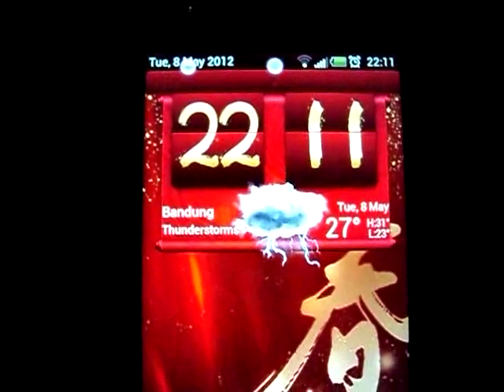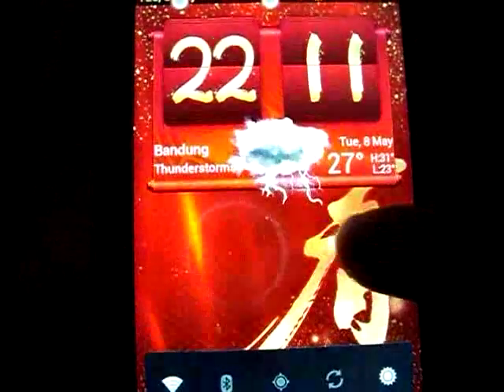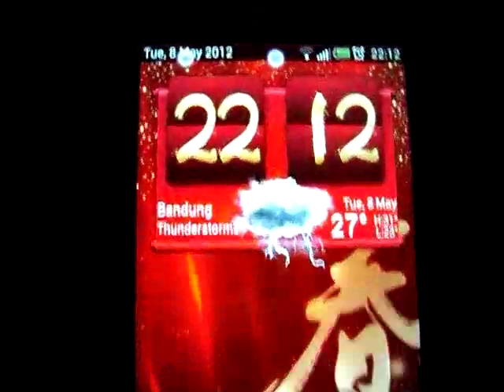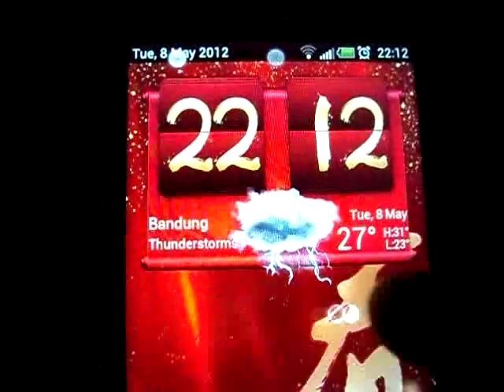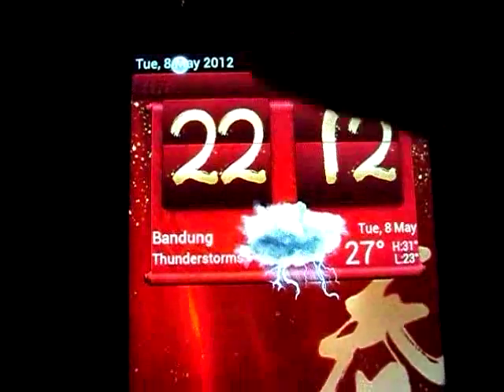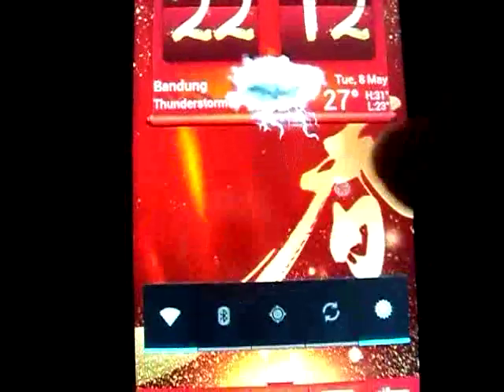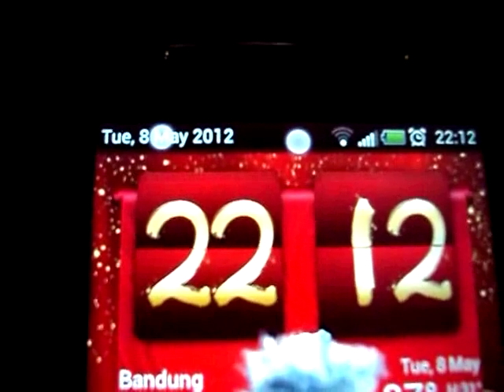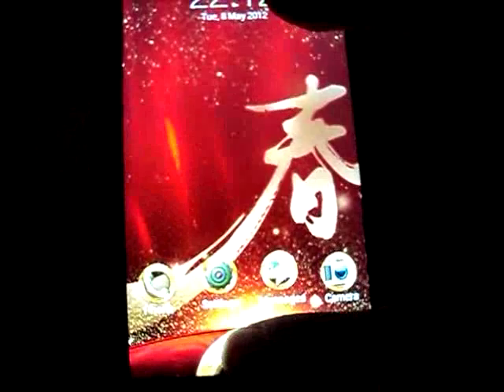HTC Sensation touch screen issues.flv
HTC Sensation on ICS 4.0.3
trouble with the touch screen.
on top of screen there's 2 two point act like touched. very annoying, notification bar seems like touched but it isn't
but its being normal again after I switch off and on. after a few minutes its being annoying again like before.
anyone have had like this ?
is there a way to solve it ?